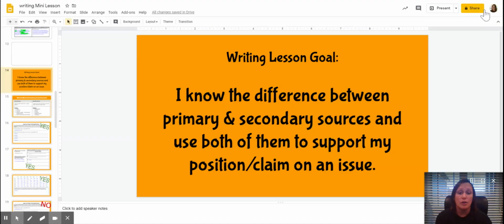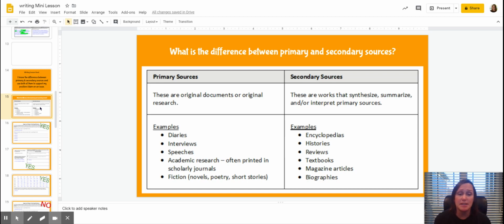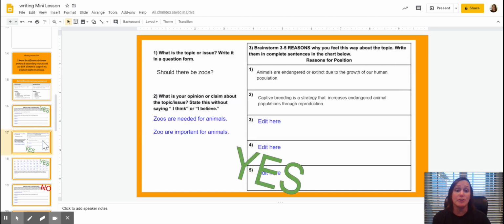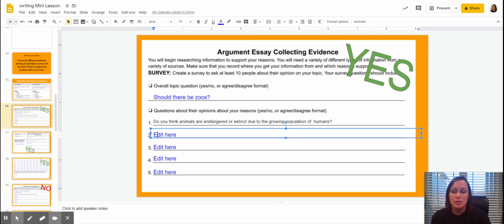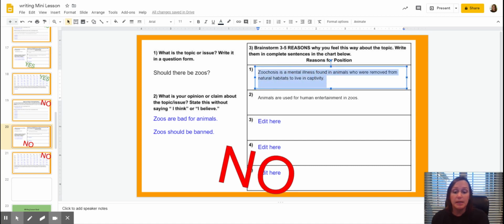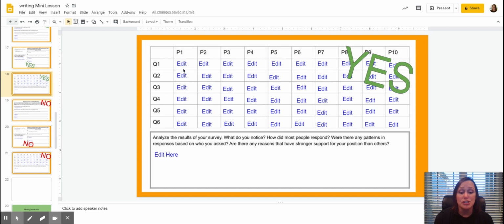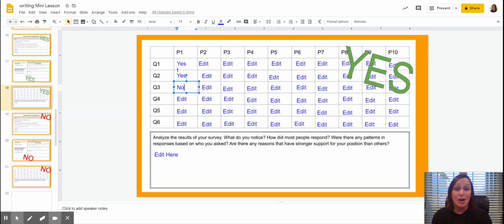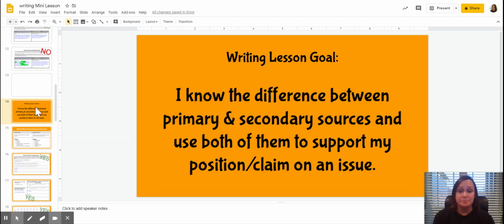Primary and secondary sources